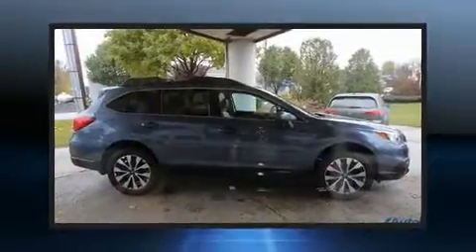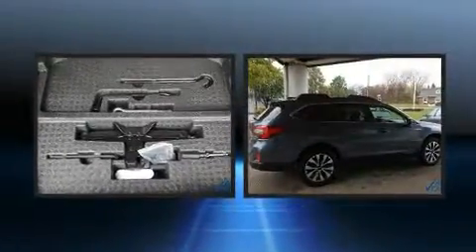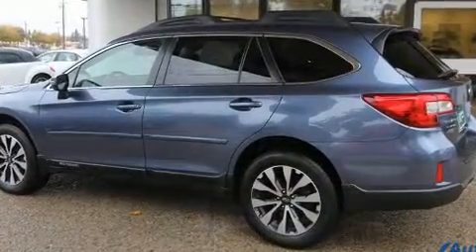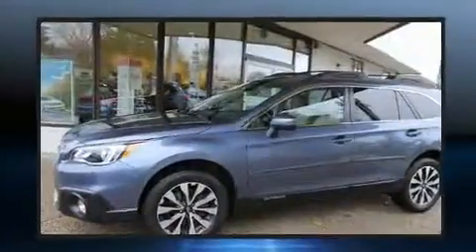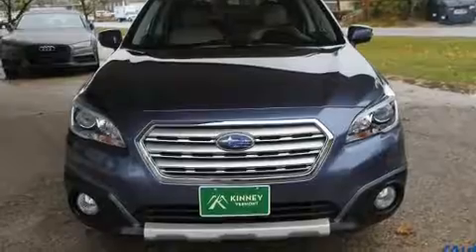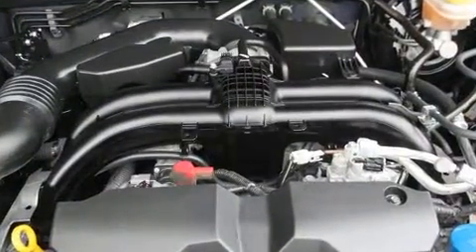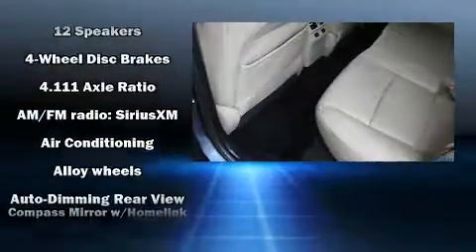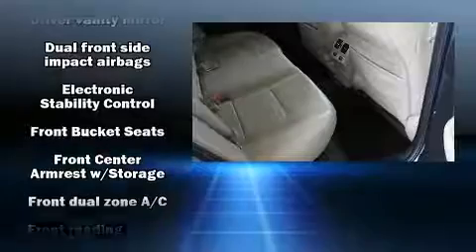2015 Subaru Outback 2.5i in Rutland, VT 05701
Kinney Subaru
128 US Route 7 South

Load your family into the 2015 Subaru Outback. With less than 20,000 miles on the odometer, this 4 door sport utility vehicle prioritizes comfort, safety and convenience. It features a continuously variable transmission, all-wheel drive, and a 2.5 liter 4 cylinder engine. Subaru prioritized comfort and style by including: a tachometer, variably intermittent wipers, front fog lights, a power liftgate, blind spot sensor, a roof rack, and seat memory. Features such as automatic climate control and leather upholstery prove that economical transportation does not need to be sparsely equipped. Rear passengers enjoy the seat heating functionality, keeping them warm during the winter months. Audio features include a CD player with MP3 capability, steering wheel mounted audio controls, and 12 speakers, providing excellent sound throughout the cabin. Subaru also prioritized safety and security with features such as: dual front impact airbags, head curtain airbags, traction control, anti-whiplash front head restraints, a security system, and 4 wheel disc brakes with ABS. Brake assist technology provides extra pressure when applying the brakes. We have the vehicle you've been searching for at a price you can afford. Please don't hesitate to give us a call.